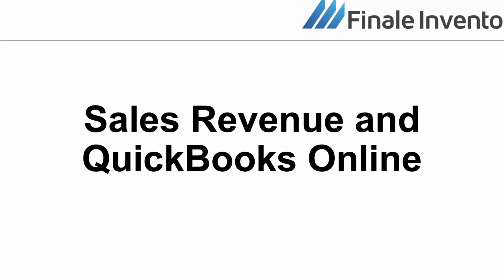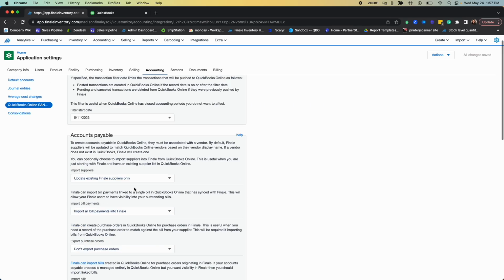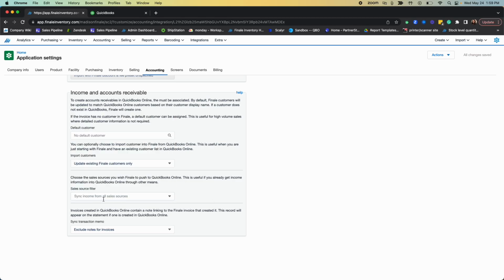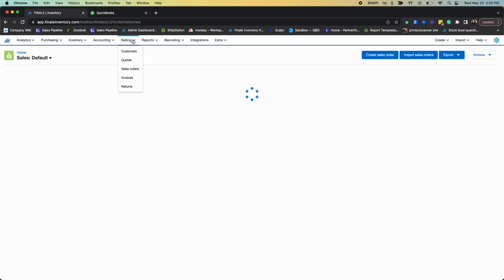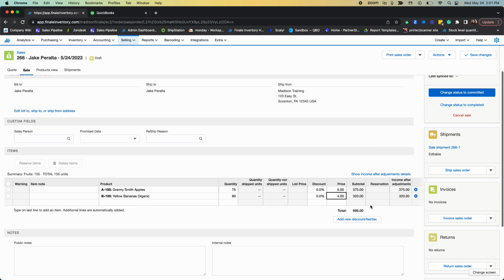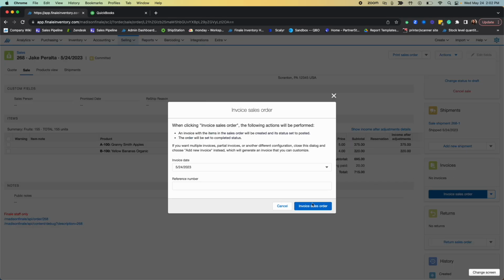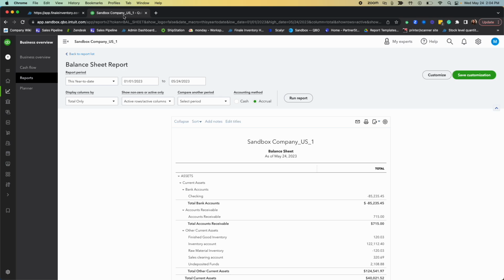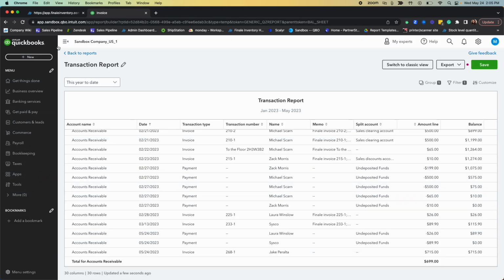Finale Inventory: Sales Revenue and QuickBooks Online